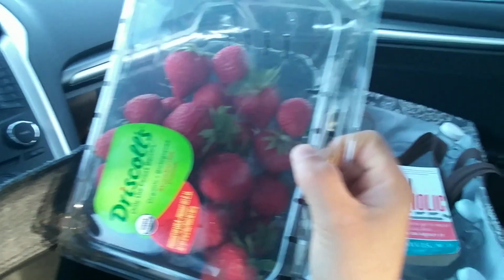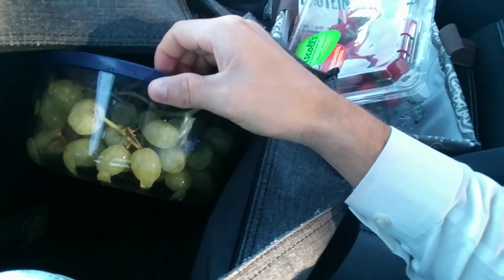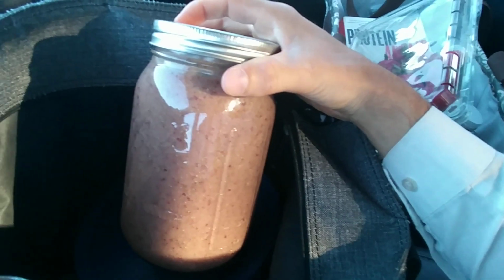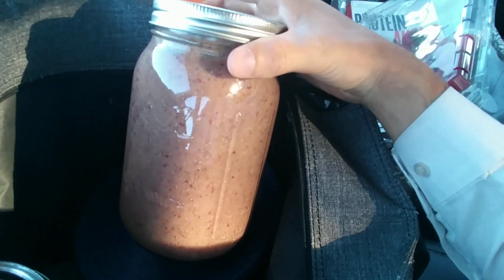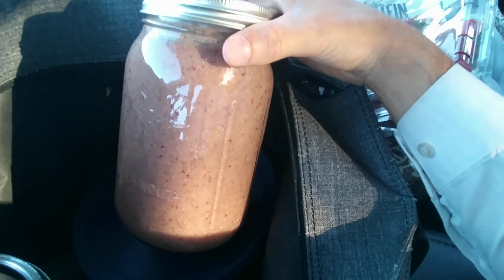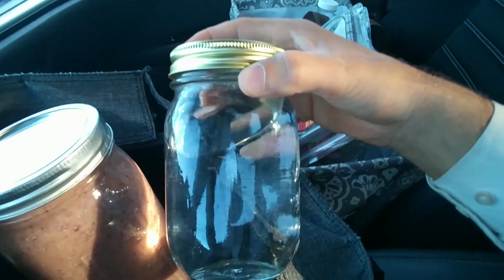How to Live Longer: Telomere talk! + What I Eat Raw Vegan